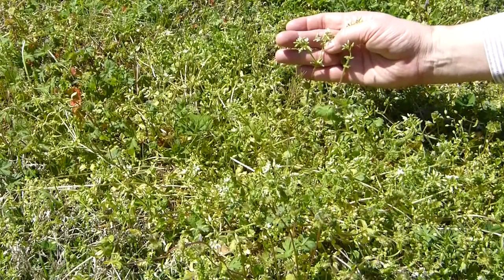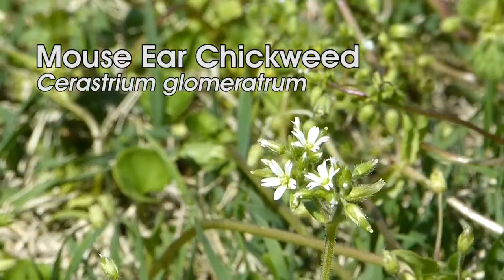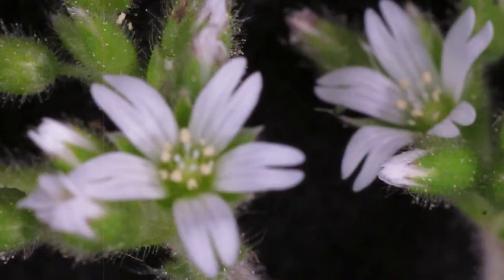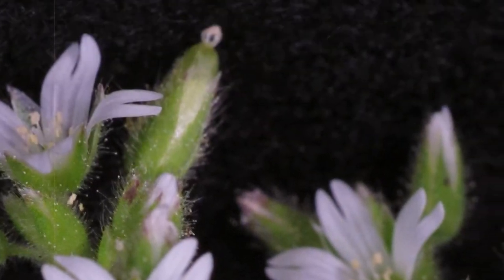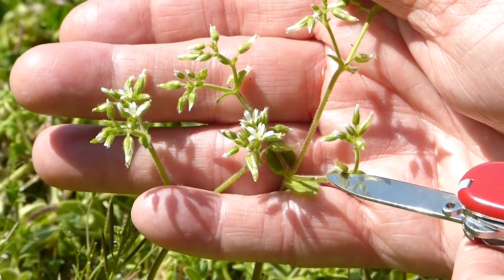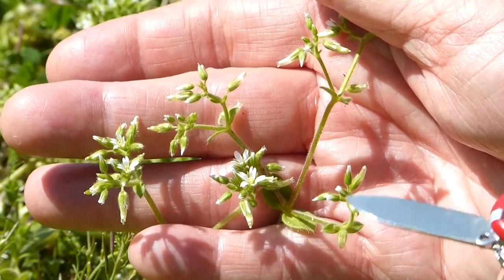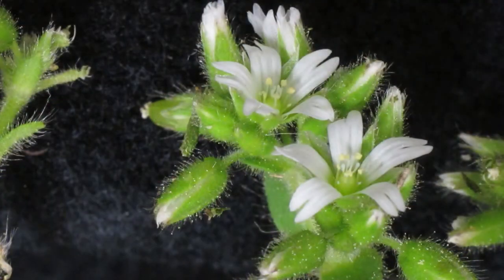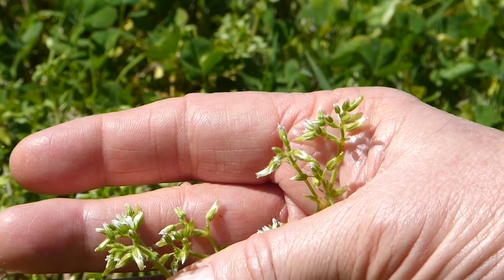Lawns & Meadows: "Mouse-Ear" Chickweed